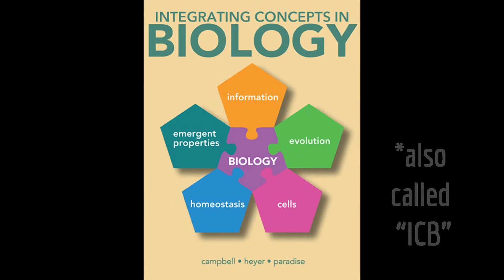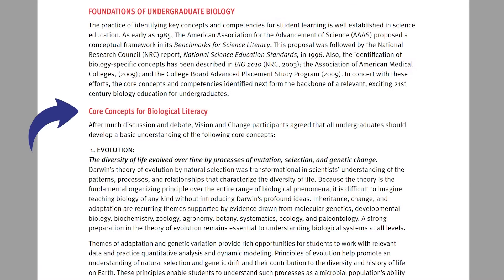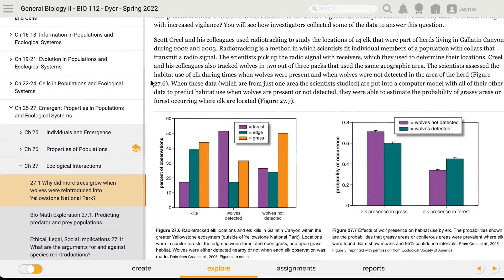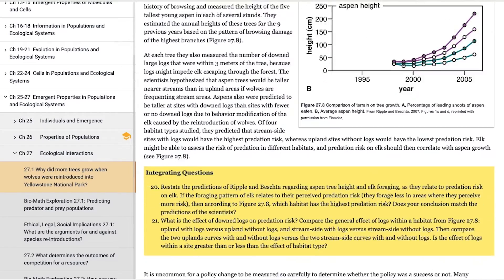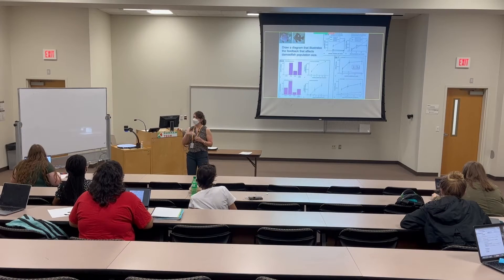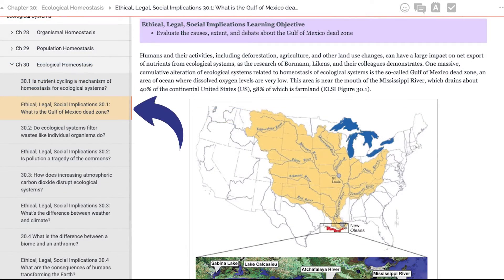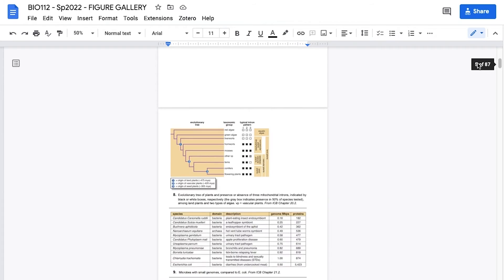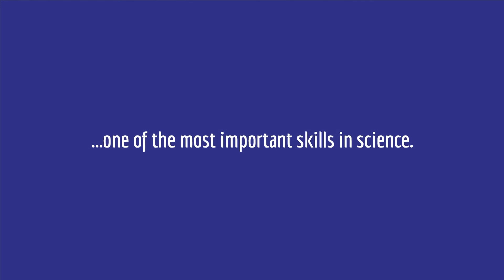Integrating Concepts in Biology: An Intro Bio Textbook Review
Is it possible to teach Introductory Biology through data-centered narratives? Yes! The textbook Integrating Concepts in Biology (ICB)* was written to align with the white paper Vision and Change, which detailed the 5 Core Concepts in Biology that all undergraduate biology students should develop a basic understanding of. This video includes student testimonials and my description of how I use the textbook ICB in my General Biology course at a community college.

Learn more about Vision and Change: AAAS, Vision & Change in Undergraduate Biology Education: A Call to Action (2011).